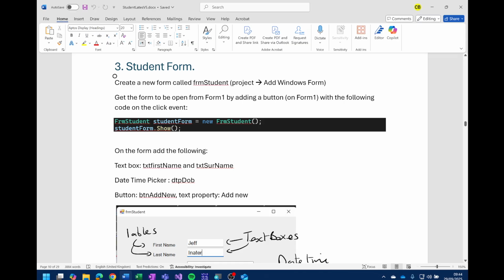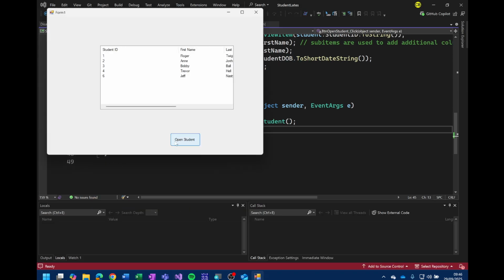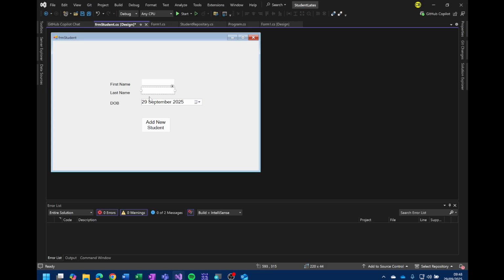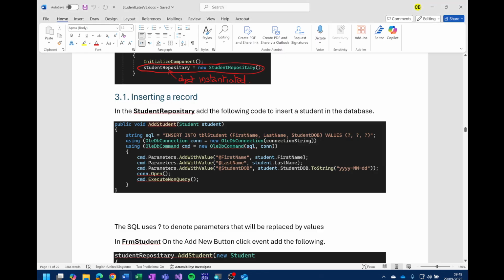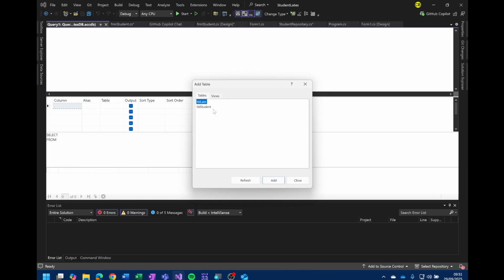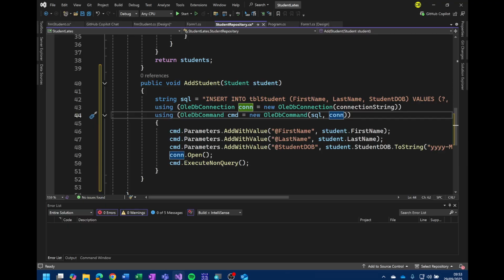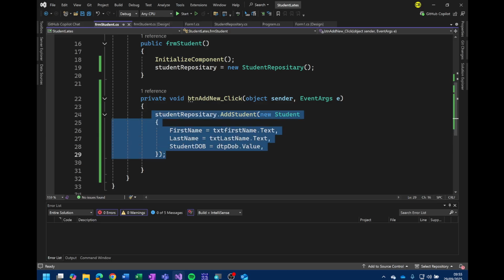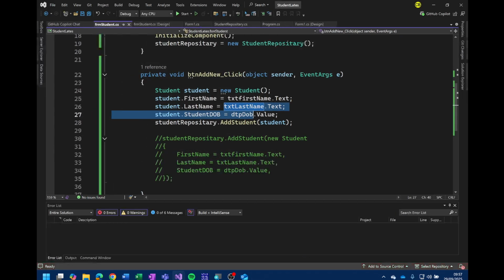How to add records Student Lates OOP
How to add records, this follows Section 3 from the notes